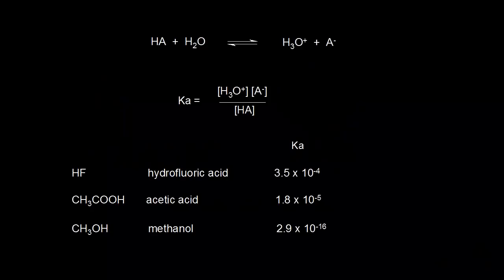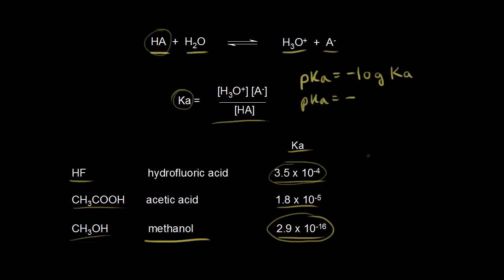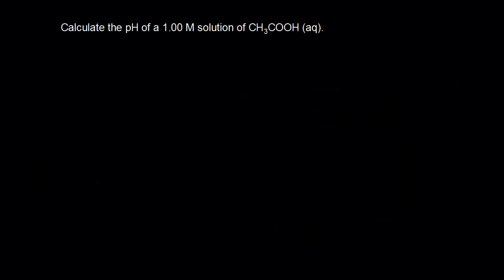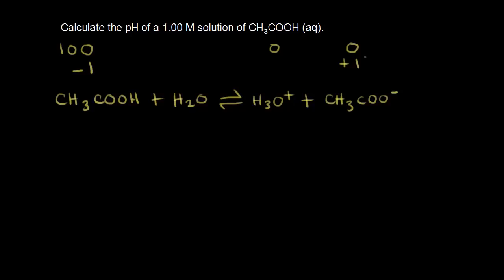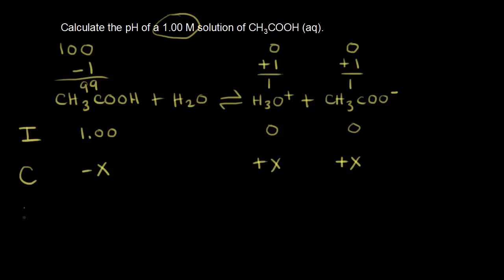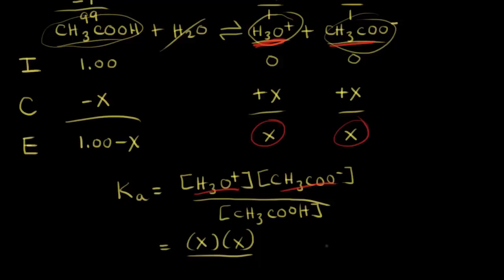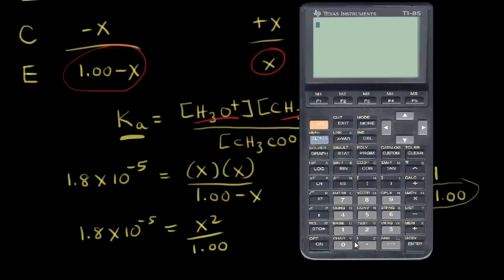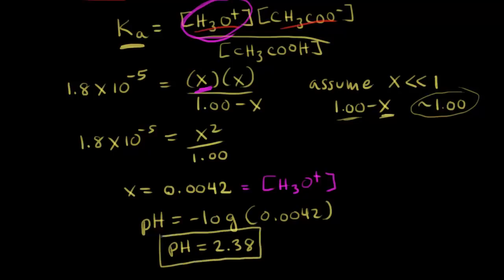Weak acid equilibrium | Acids and bases | Chemistry | Khan Academy